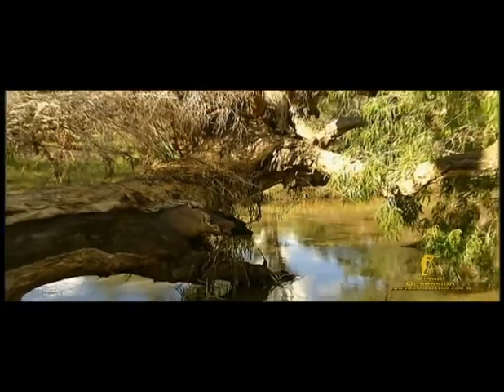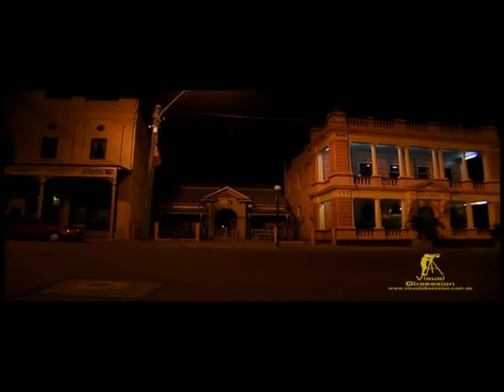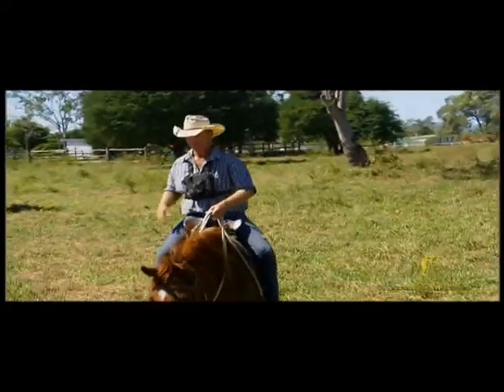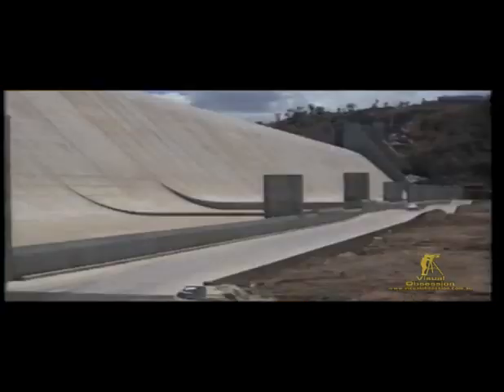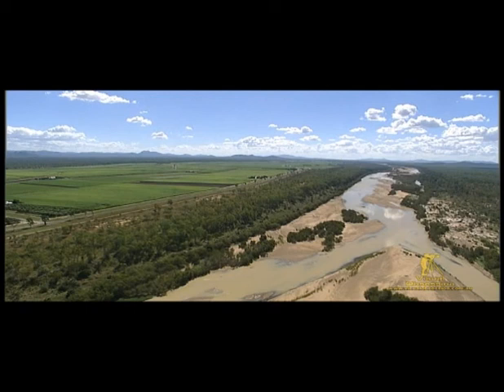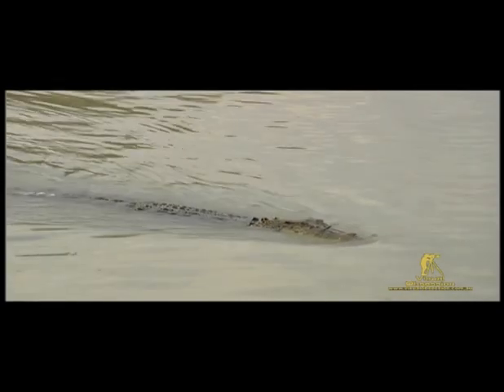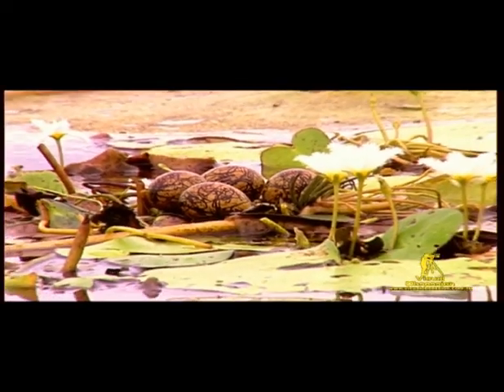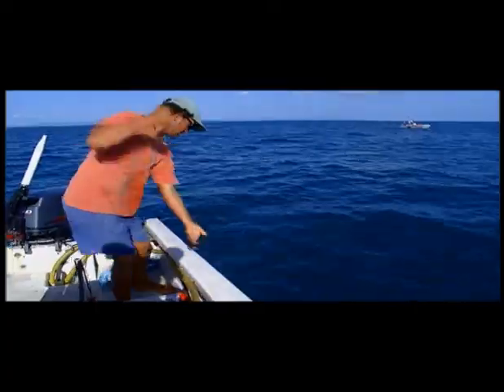The Mighty Burdekin River - Catchment to the Sea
Located in the North Eastern section of Queensland, the Burdekin River is the centerpiece to an entire network of rivers.

Come on a journey along the Burdekin River and through the "Burdekin Region" to learn more about the people and the places that make this section of Queensland a place worth visiting - and on that you will never forget.